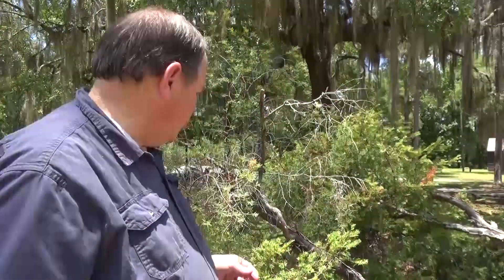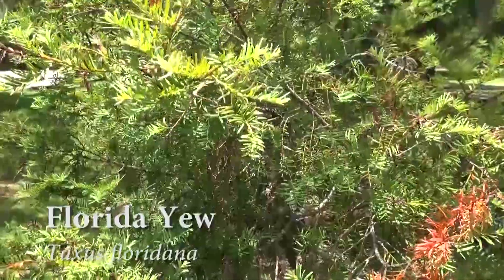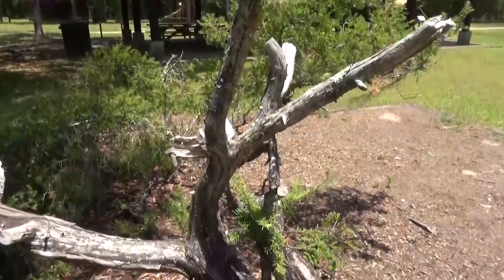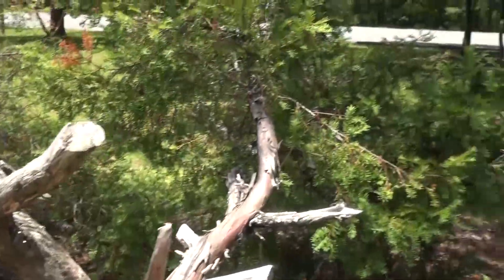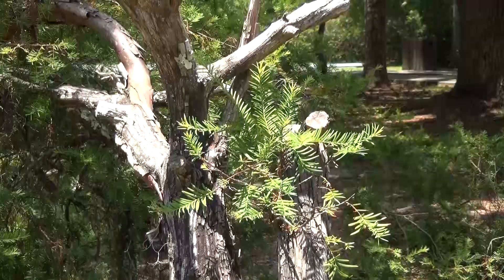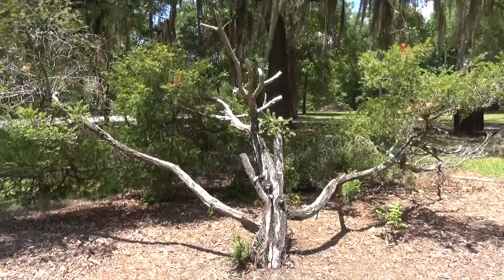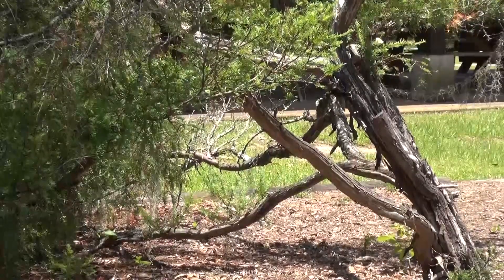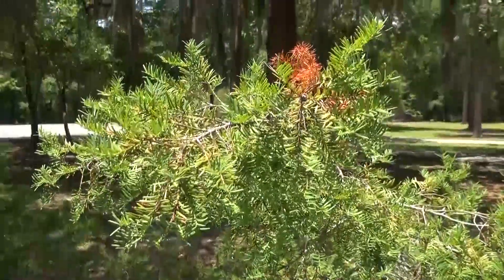Florida Yew - One of the World's Rarest Trees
The Florida yew is one of the rarest trees in the world. It only grows in a small areas of bluffs and ravines along the Apalachicola River in Florida. Two Egg TV goes in search of - and finds - one of these rare ecological jewels.